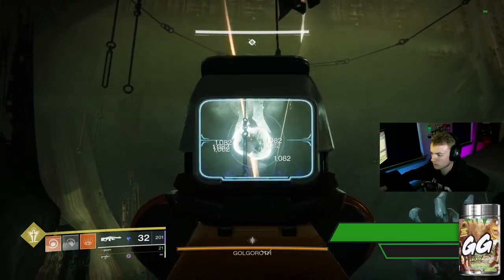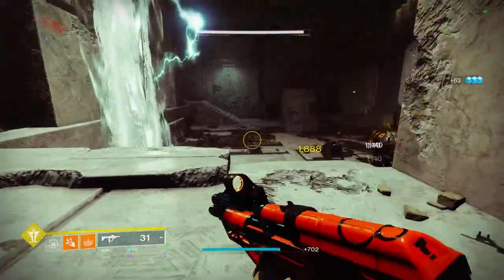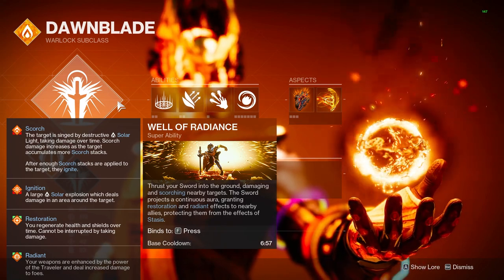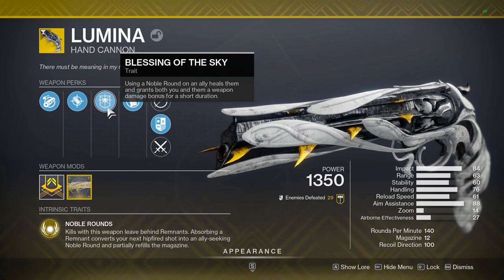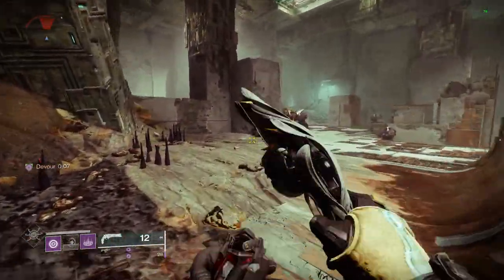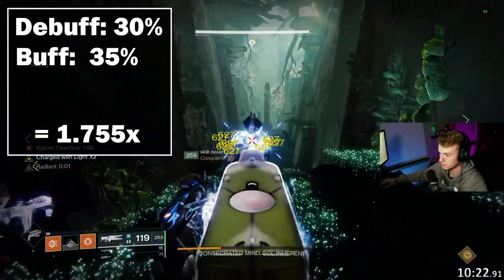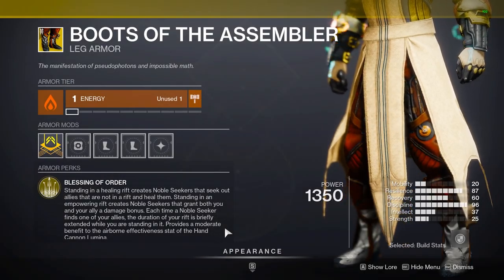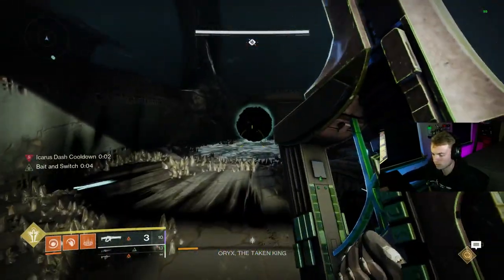The BEST ways to MAXIMIZE Damage in Destiny 2! (DPS Meta)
The BEST ways to MAXIMIZE Damage in Destiny 2!

This is the best damage buffs and debuffs in destiny 2. These are the highest damage boosts in destiny and the best ways to reach max damage. This is the best damage method in destiny 2 for high DPS boss damage.

Intro (0:00)
Buffs / Debuffs Explained (1:02)
#1 Lumina (4:15)
#2 Power of Rasputin (5:26)
#3 Font of Might (6:34)
#4 Boots of the Assembler (7:41)
Outro (8:33)